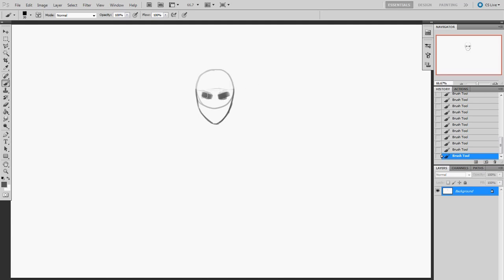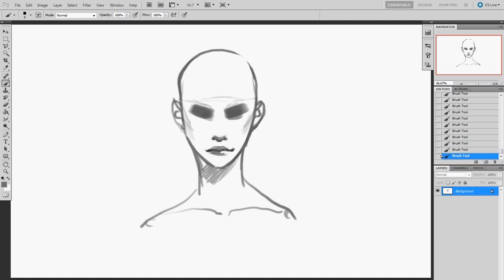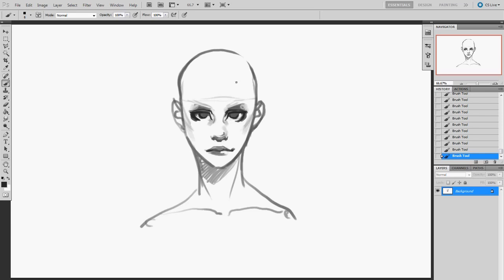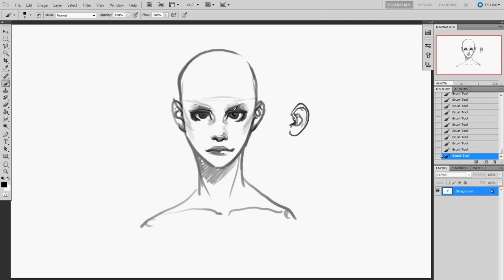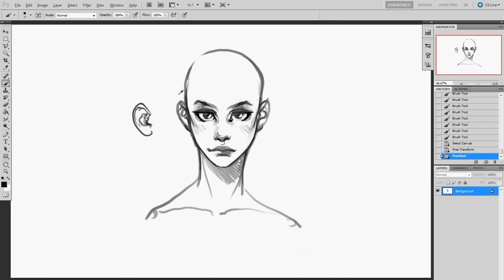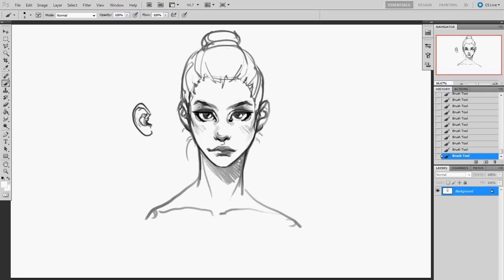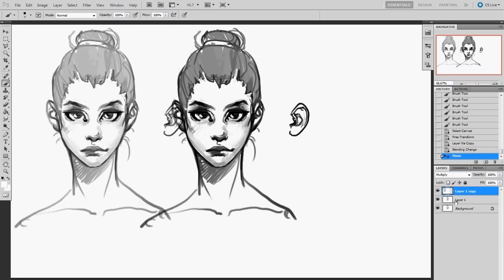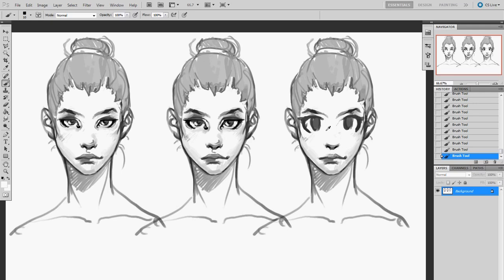How to draw a female Head Tutorial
Hey guys, this is episode 01 of the tutorial series! It's gonna be a learning process for me as well, the more feedback I get the better my videos will get :)